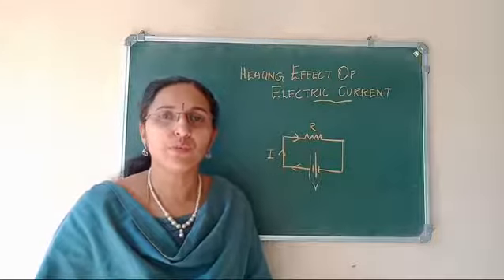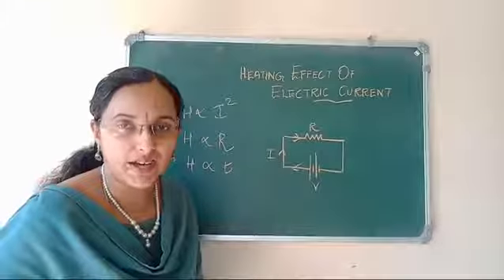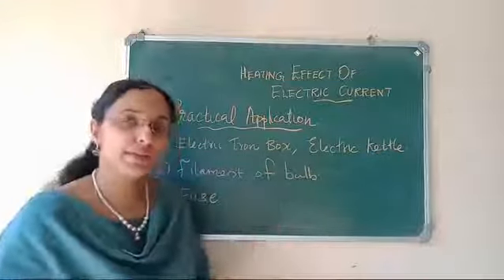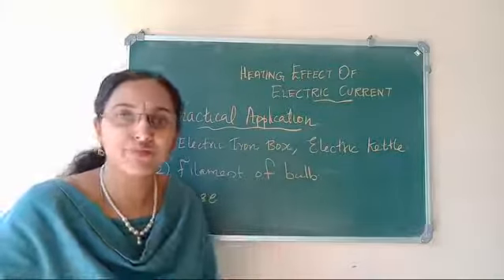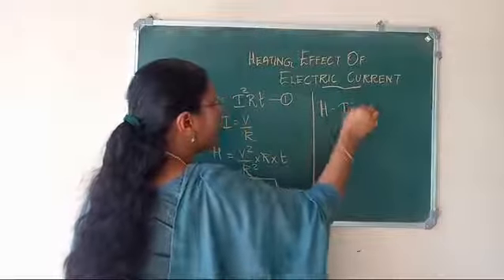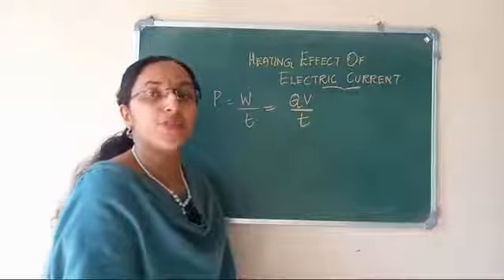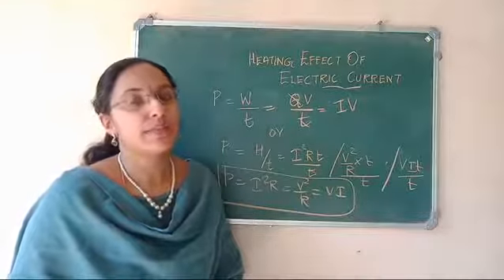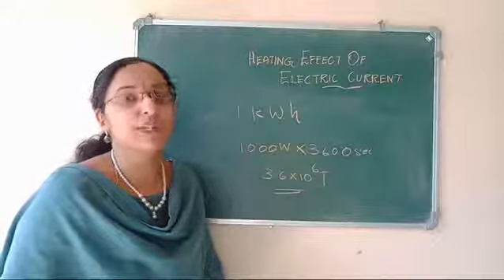Class 10 physics Electricity, Heating effect of electric current